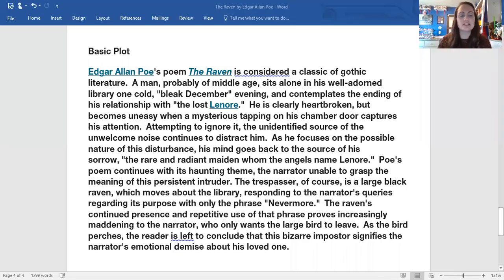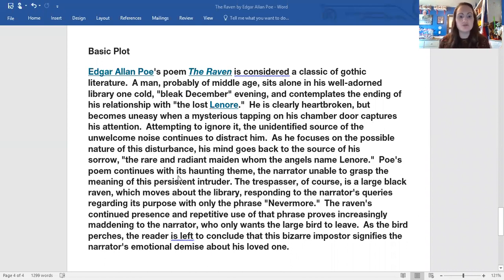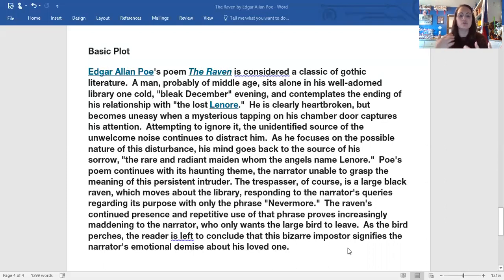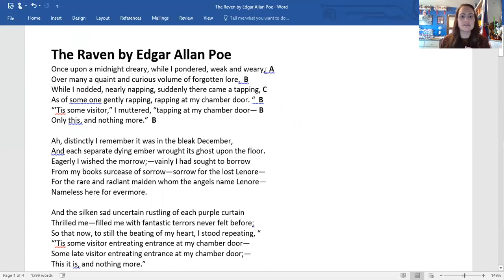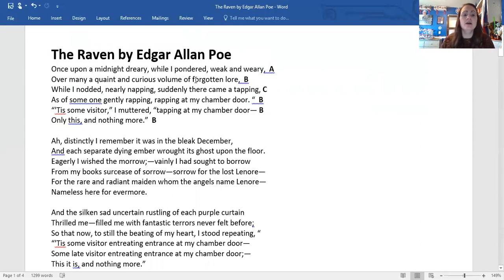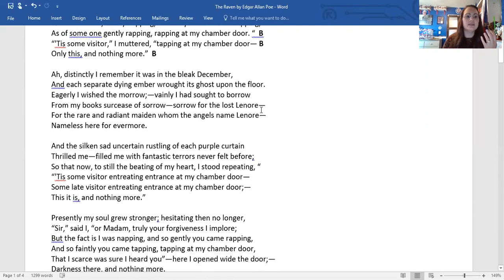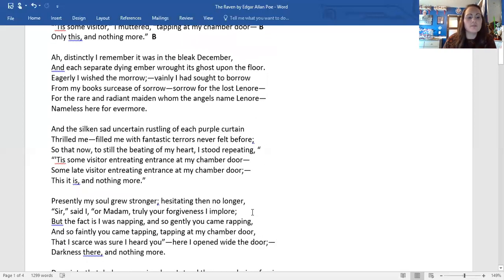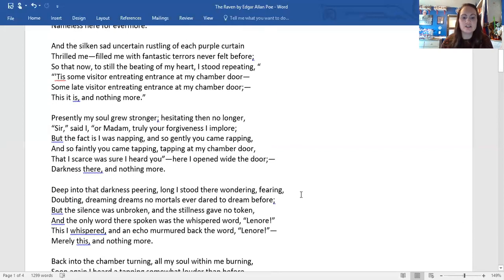The Raven Analysis 2